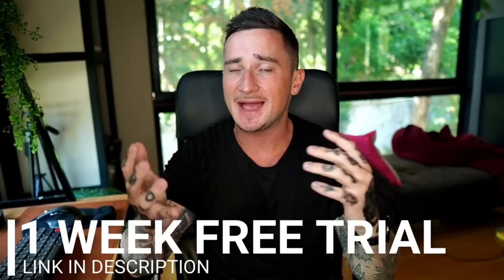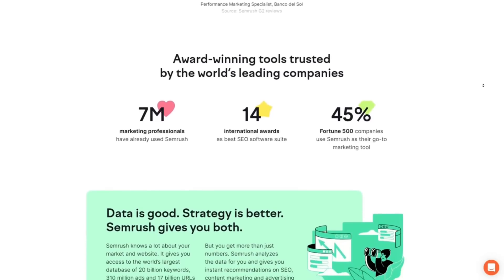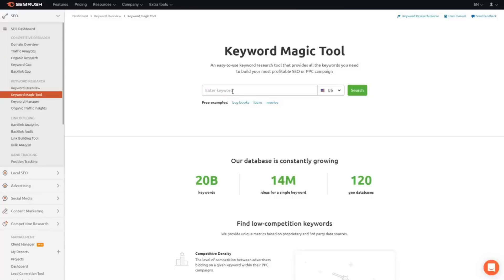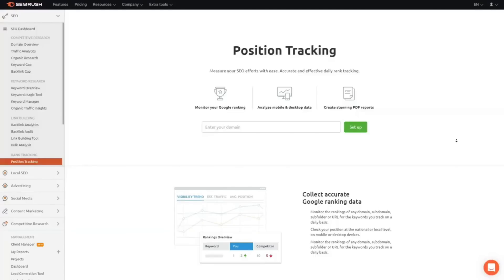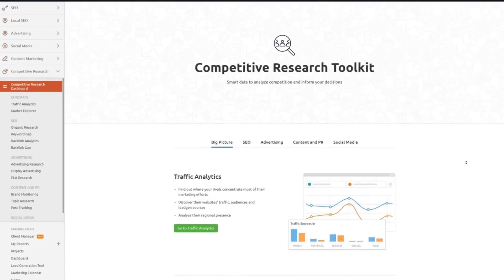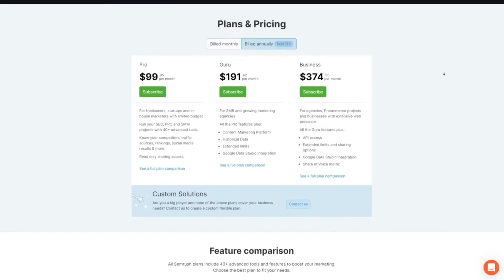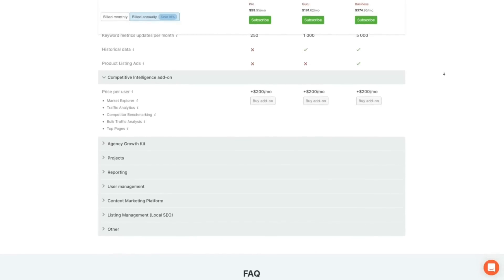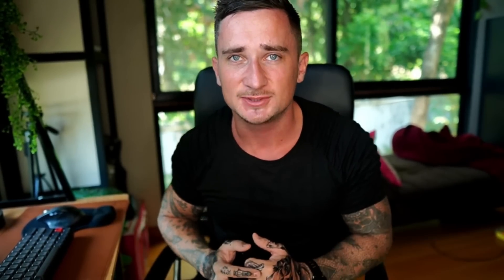SEMRush Review - Worth It? (SEMRush Features & Demo Tutorial)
Looking for a comprehensive SEMrush review that covers all the key features of this powerful SEO and marketing tool? Look no further! In this video, we'll be taking an in-depth look at SEMrush Review to help you make an informed decision on whether this platform is right for you.

SEMrush Review is one of the most widely used SEO and marketing tools available today, and for good reason. With its intuitive interface and powerful analytics, SEMrush Review makes it easy for businesses of all sizes to optimize their online presence and drive more traffic to their websites.

In this SEMrush Review, we'll explore the platform's key features, including its keyword research and competitive analysis tools, backlink monitoring and site auditing capabilities, and much more. We'll also discuss how SEMrush Review can help you improve your search engine rankings, increase your website's visibility, and attract more qualified traffic to your site.

If you're looking for a reliable and effective SEO and marketing tool, SEMrush Review is definitely worth checking out. Whether you're a small business owner, a marketing professional, or a seasoned SEO expert, SEMrush Review has the tools you need to succeed online.

So why wait? Check out our SEMrush Review video today and see for yourself why so many businesses trust this powerful platform to help them achieve their online goals. With SEMrush Review, the possibilities are endless!

Time Stamps:
0:00 SEMRush Review
0:30 What is SEMRush
2:00 SEMRush Keyword Research Tool
2:50 Rank Tracking Tool
3:40 Competition Analysis
4:42 SEMRush Pricing
5:33 SEMRush Review Conclusion